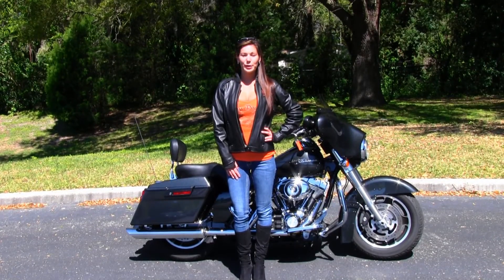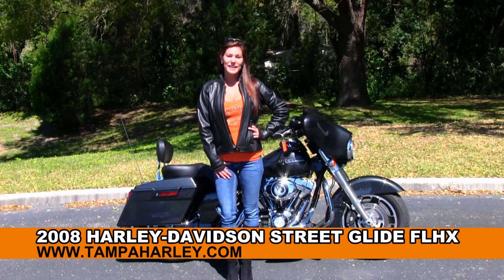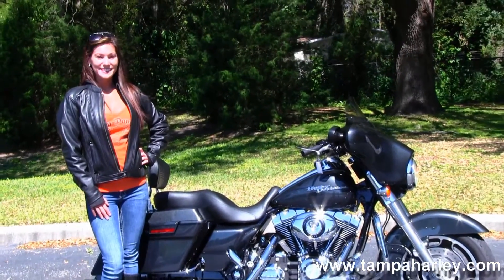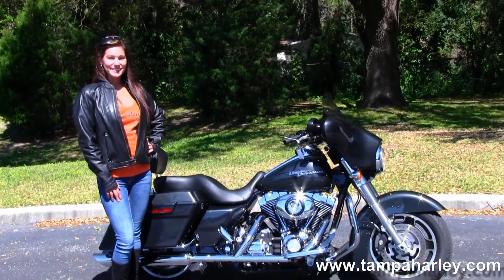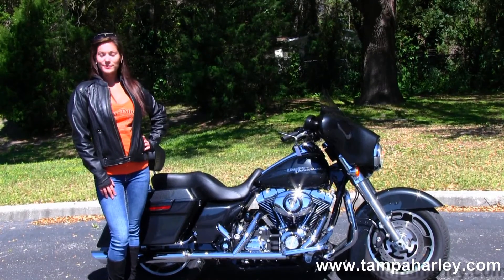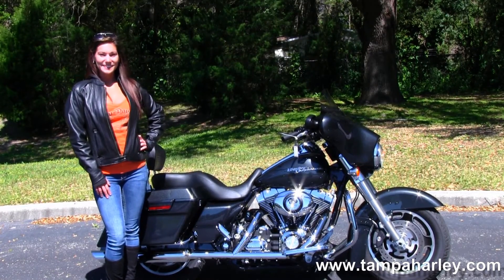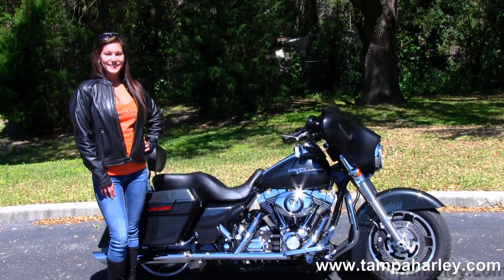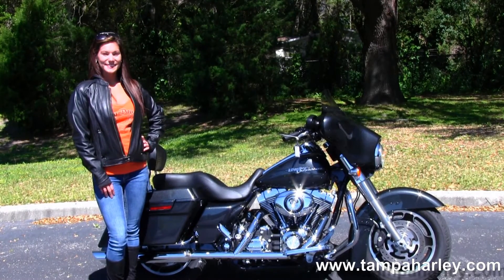2008 Harley Davidson Street Glide for Sale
Used 2008 Harley-Davidson FLHX Street Glide in Black Pearl Motorcycles for sale in Tampa Florida USAa .

Featuring: Rush slip-on mufflers, reach seat, detachable backrest. Black Pearl

Coming in May 2013! Harley-Davidson of Panama City Beach, Florida!  Due west of Tallahassee on Florida's beautiful Emerald Coast and Bay County's full service Harley dealer. Located not far from Mobile and Dothan Alabama and a nice ride from the Atlanta, Georgia area.

bora del rio ve, cabo san lucas bcs, cancun qr, cuernavaca mor, leon gt, merida yuc, mexico city df, monterrey nl, naucalpan mex, playa del carmen qr, puebla pu, queretaro qro, zapopan ja